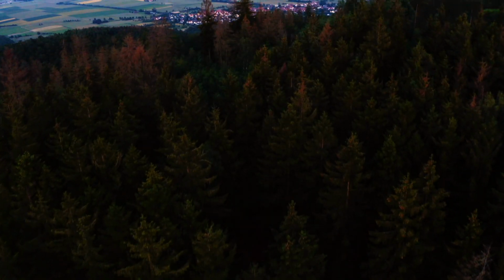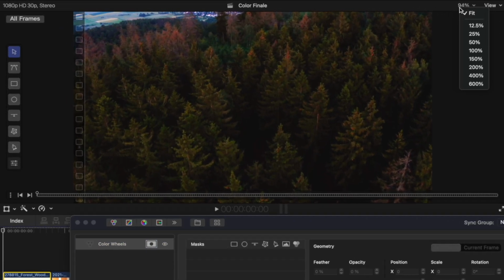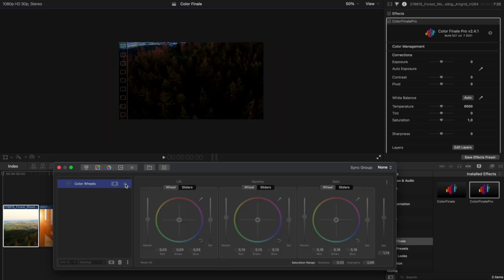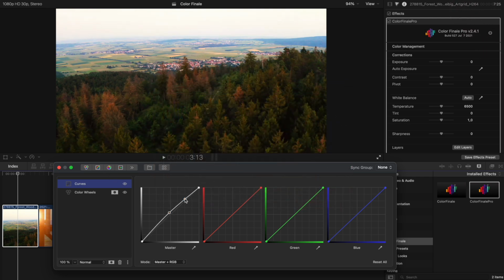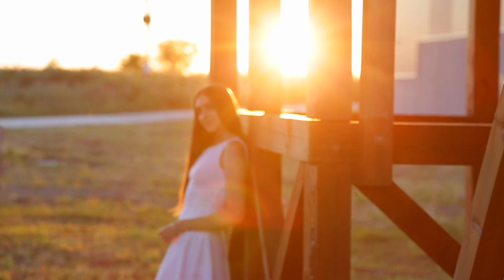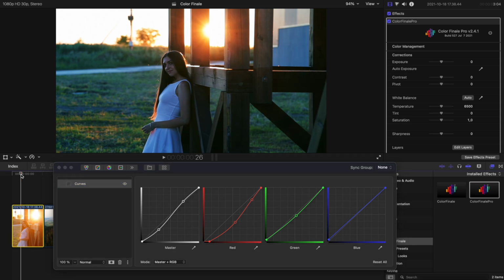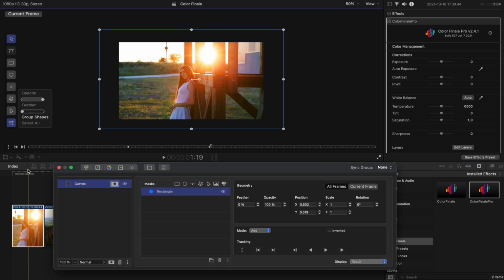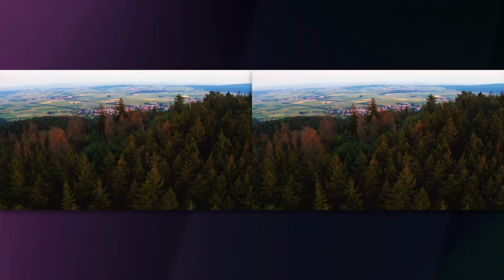Dynamic Lighting - Color Finale 2 Essential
When shooting outside of perfectly controlled conditions such as a studio, the brightness and erature balance can often change within the same scene, so color corrections that work at the beginning of the shot might look off by the end.

In this video see how to use Color Finale 2 Pro and its keyframe functions to adapt color corrections to changing conditions.

Try Color Finale 2 Pro with a free 7-day trial.

Timestamps:
00:00 Intro
00:16 Problem
00:43 Example #1
2:12 Autumn mood with RGB Curves
2:57 Example #2
4:32 Conclusion & Result
4:42 Learn more .